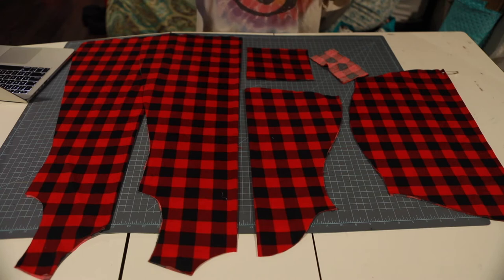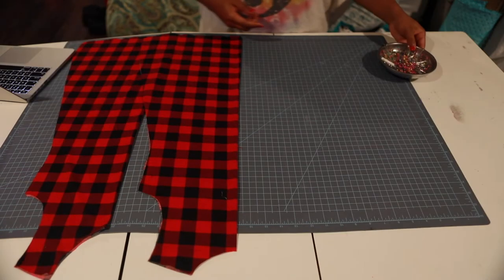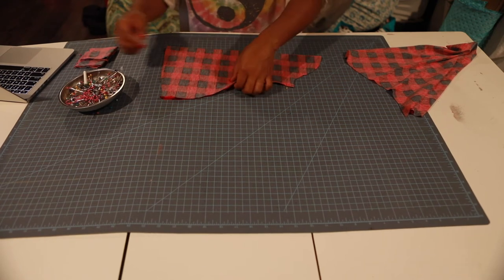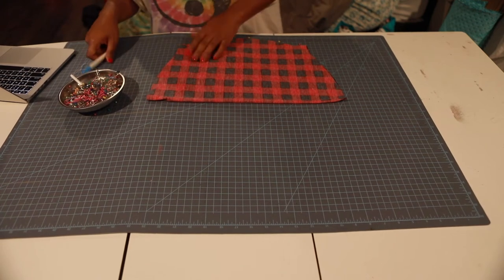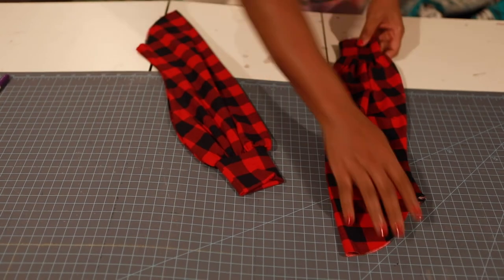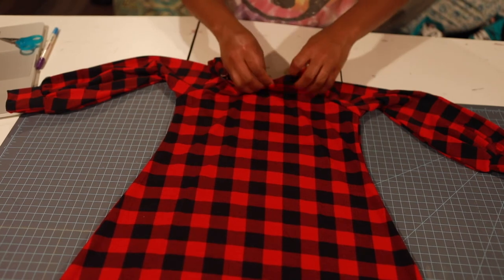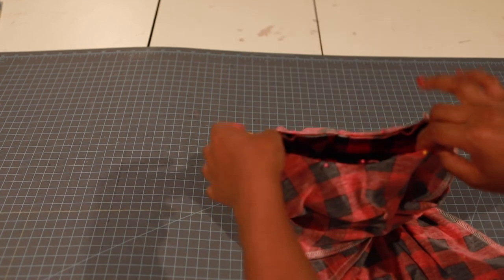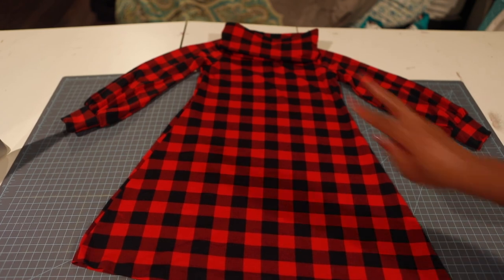How to Sew Cowl Neck Kids Dress (Benicia) LLK Pattern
INTERMEDIDATE SEWING

The Benicia PDF pattern includes:
- sizes 12 months - 14 years
- designed for knit fabrics
- top and dress
- neckline options:
mock
cowl
simple (finished with neckband)

- sleeve options:
simple short length
simple elbow length
simple long length
long bishop sleeve
- no closure